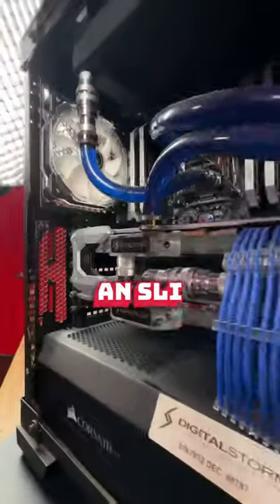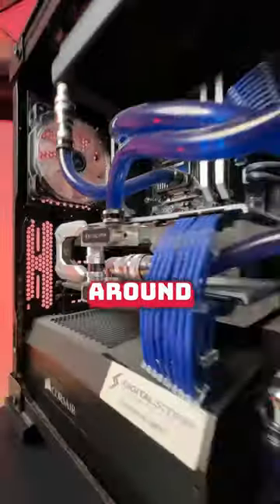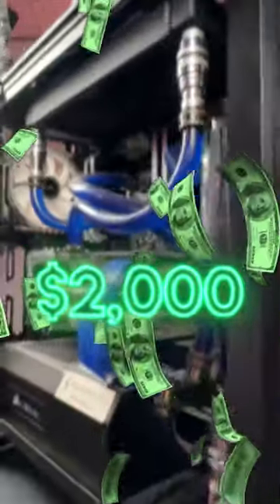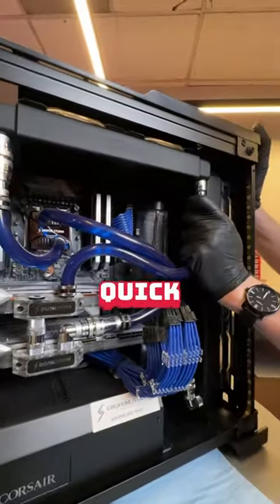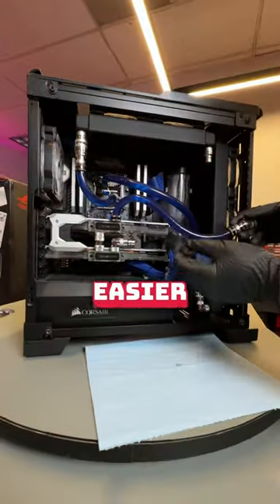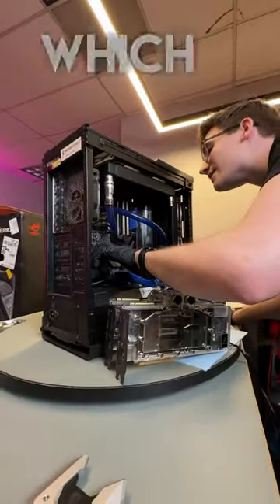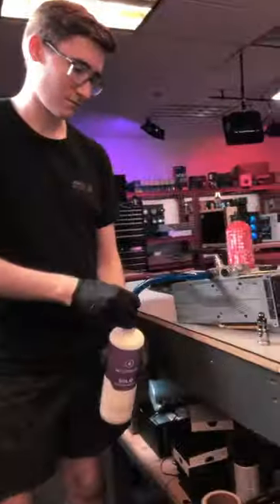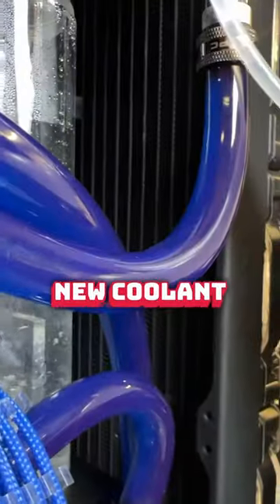DUAL 2080TI WATERCOOLED PC FIX-UP 🔧 💦